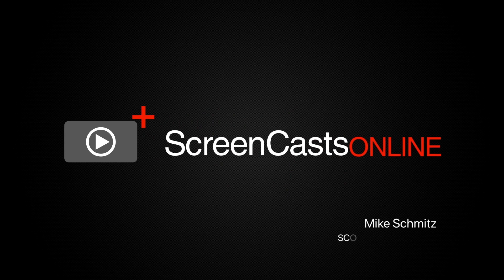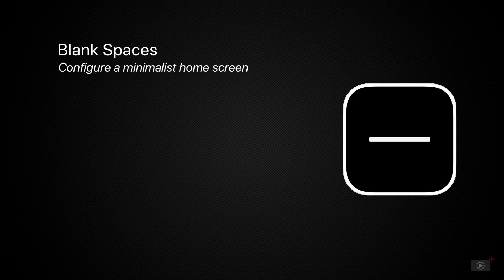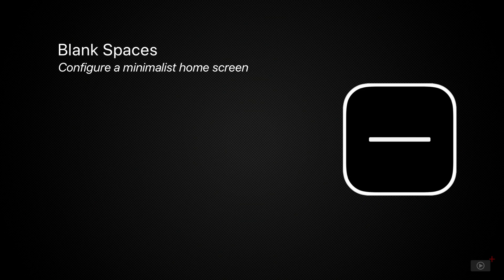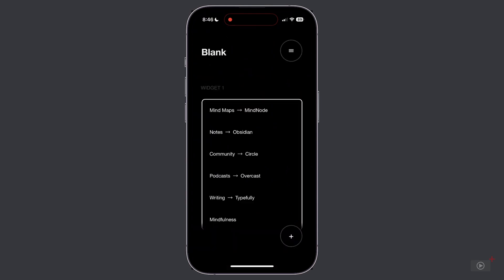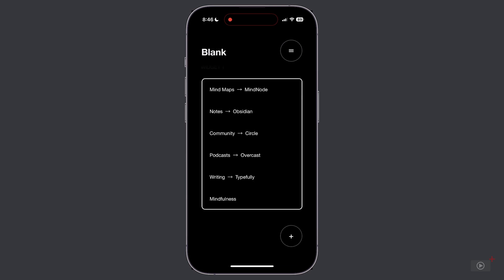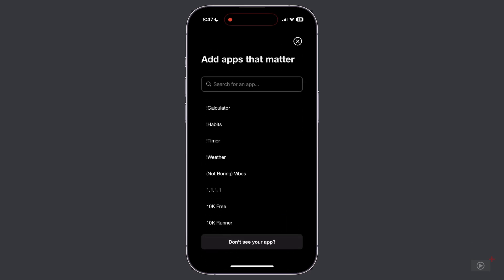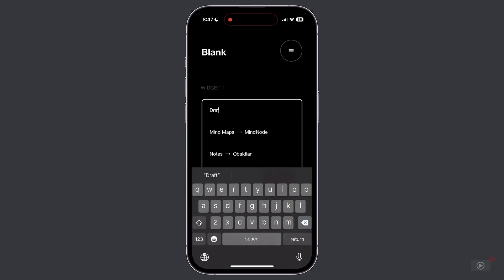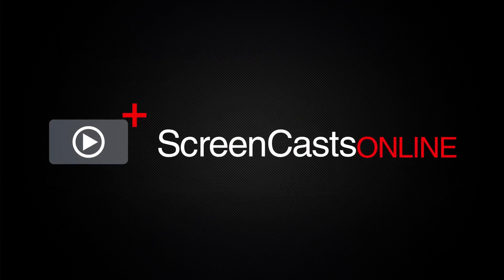Tip - Blank Spaces - Preview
This is a short preview of a full ScreenCastsOnline video tutorial. to view the full version of this tutorial as part of a free 7-day trial membership. The iPhone is a powerful computer in your pocket, but it can also be a portal to distraction.  By eliminating the badges and icons from your iPhone Home Screen, you can increase the likelihood of being able to follow through on your original intentions when you picked up your phone in the first place.  In this tip video, Mike shares how he uses an app called Blank Spaces to protect his focus by crafting a purposefully minimalist iPhone Home Screen.